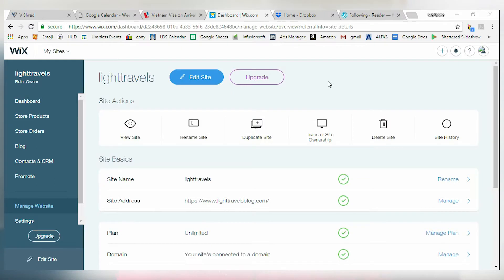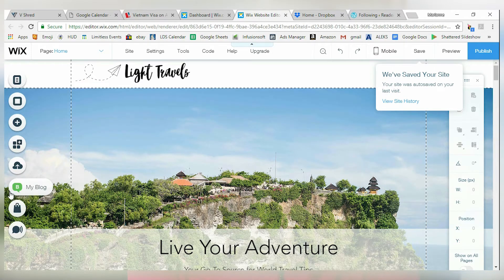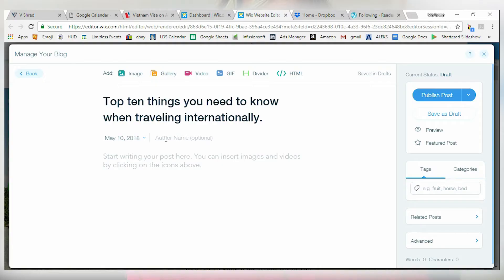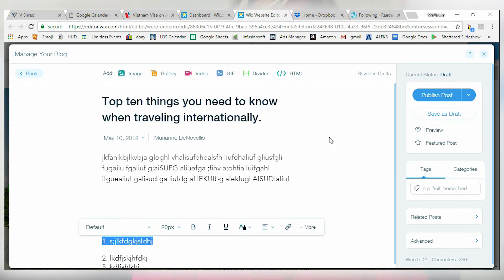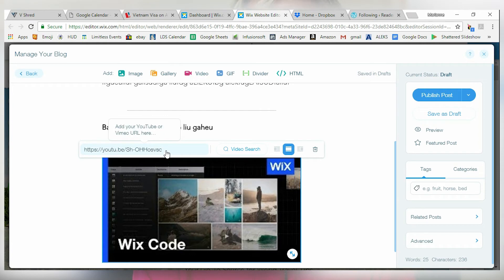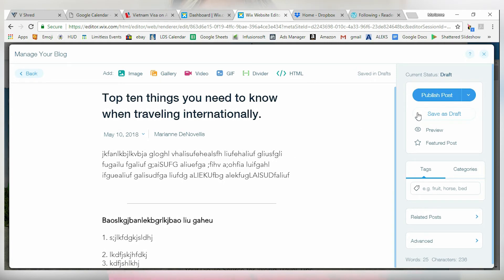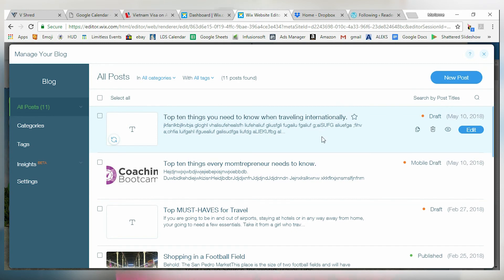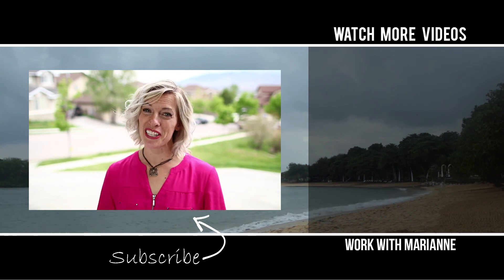How To Make A Blog Post On Wix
Wix is a great platform and if you're one who wants to make a blog post on Wix, check this video out. Marianne DeNovellis walks us through step-by-step, let's see how to go about it!

Marianne Hickman

Video by Nate Woodbury
BeTheHeroStudios.com